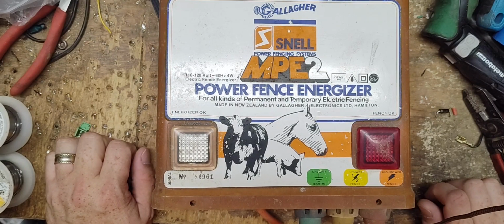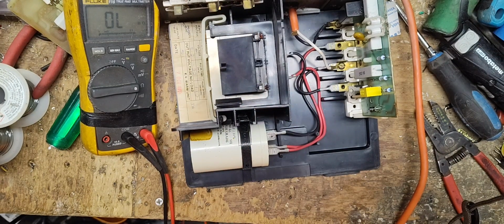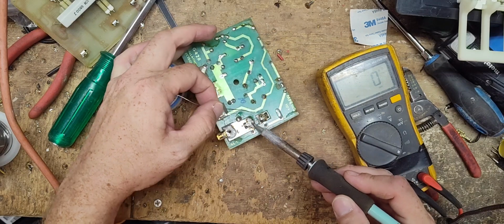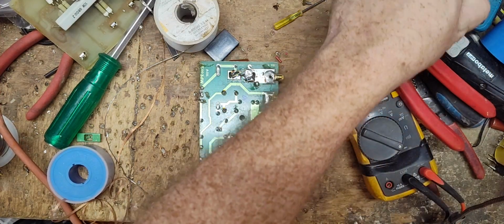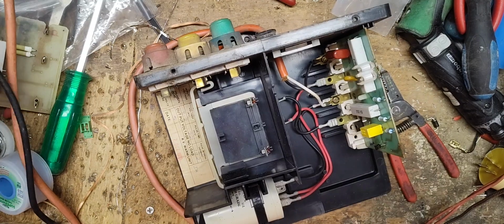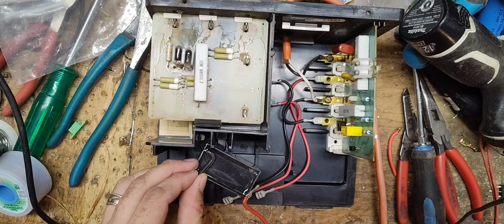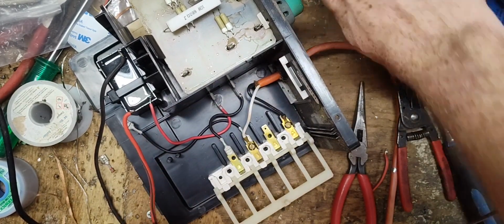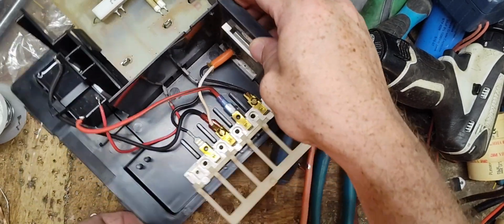Fixing Up Old Electronics On A Circuit Board | Gallagher MPE2 Repair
We test and repair a variety of different weigh scales and load bars, mostly Gallagher and Tru-Test. Free estimates and an 18 month warranty on the repairs as well.

We test and repair ALL BRANDS of ALL AGES of electric fencers, fence chargers, and fence energizers. We OFFER a FREE ESTIMATE on anything that comes into us for repair. We also put OUR 18 MONTH REPAIR WARRANTY through us on the repairs performed, LIGHTNING DAMAGE INCLUDED.